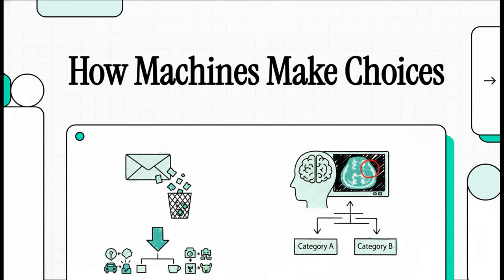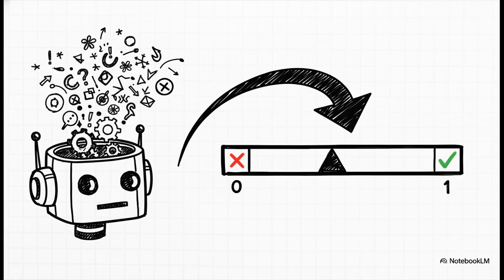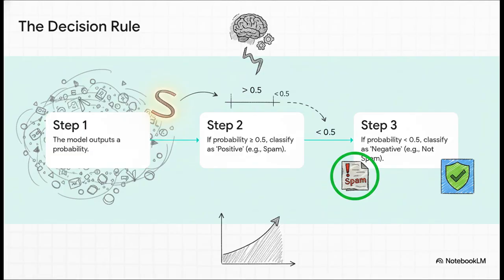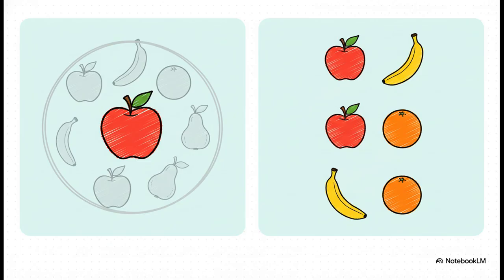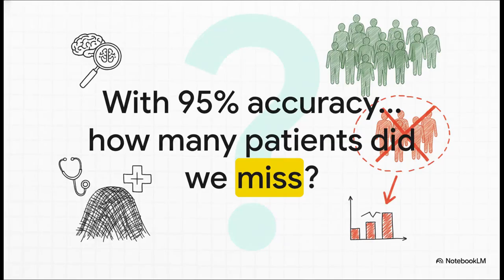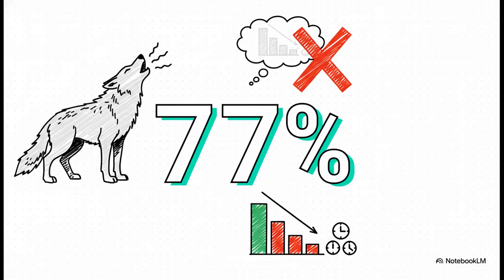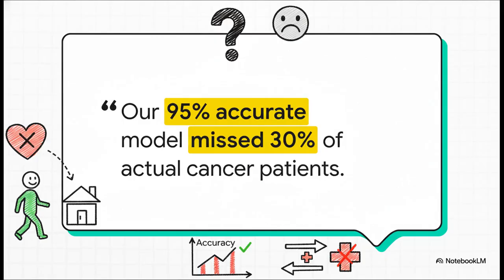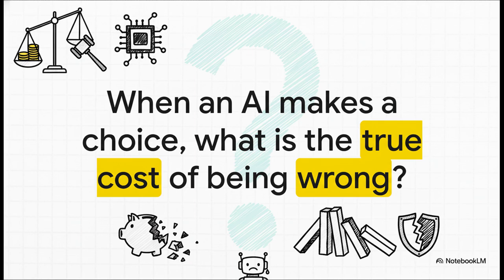Chapter 03 - Part 02: How Machines Make Choices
This video was generated using Google NotebookLM, based on the fourth lecture on Artificial Intelligence, given by Professor Abdelaaziz Hessane to the Computer Engineering/Digitalisation S6 Students at the Faculty of Sciences of Meknès, Moulay Ismail University, Morocco (Academic Year 2025/2026).